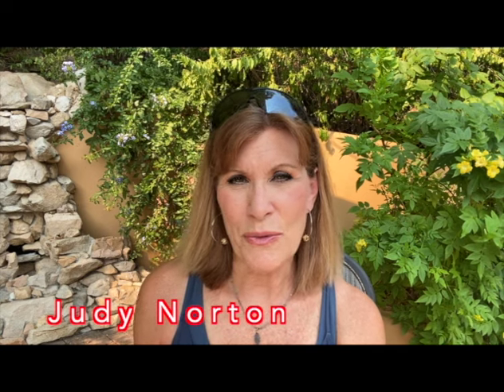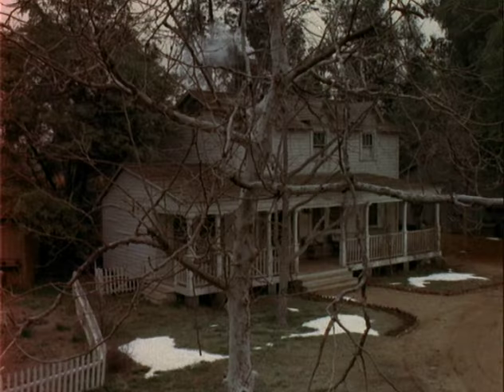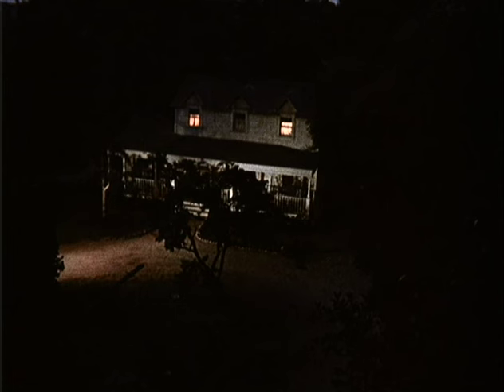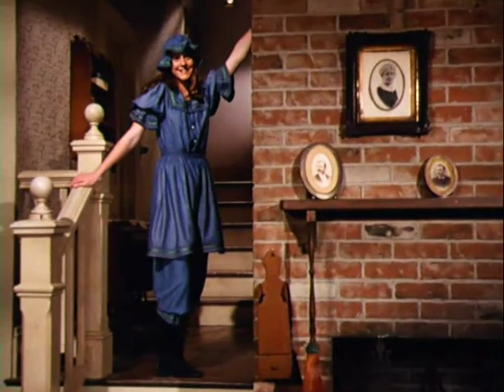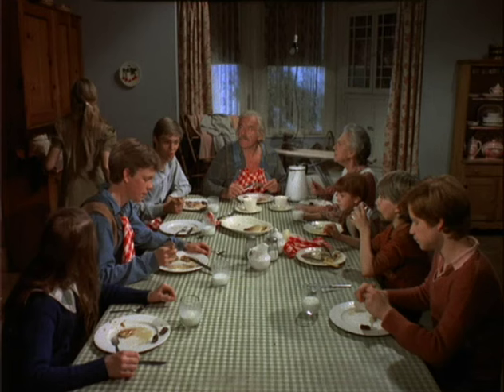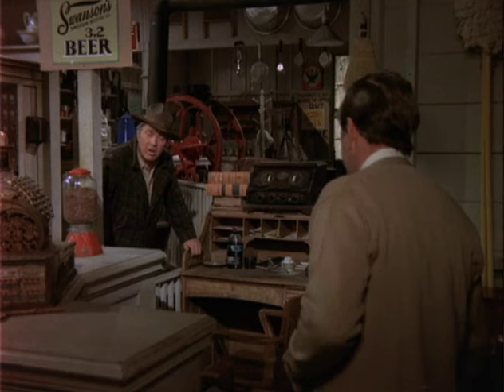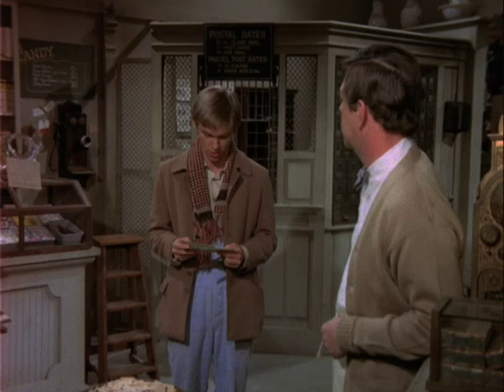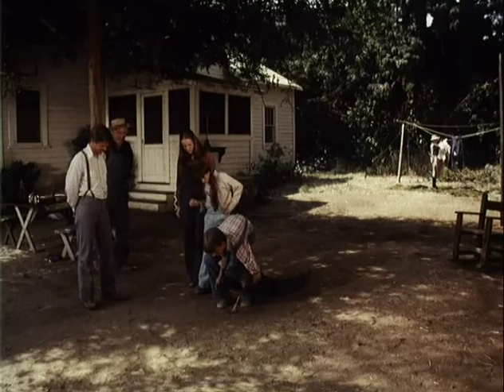The Waltons - The House - behind the scenes with Judy Norton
Instagram - officialjudynorton The Walton house held a lot of secrets. Where was the actual set location? Was it a real house? What about the inside? The Walton kitchen? John and Olivia's bedroom?  John Boy's room?

In this behind the scenes of the Walton house - Judy Norton (Mary Ellen Walton) will share details of filming both outside and inside the house.